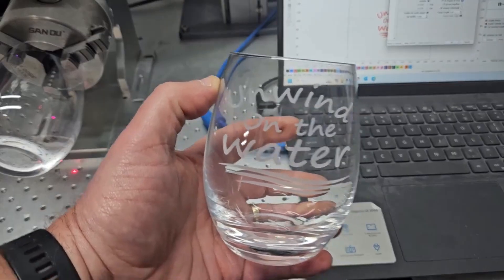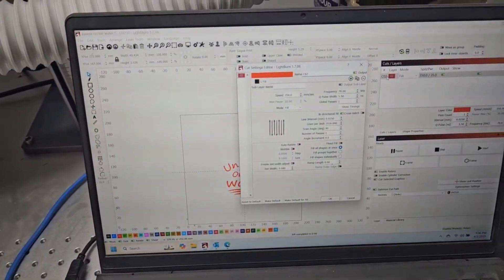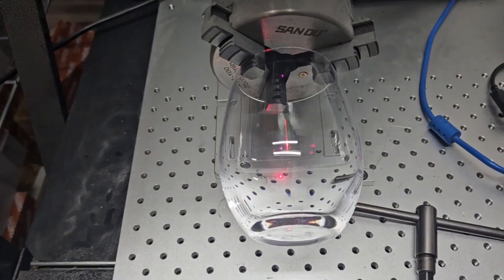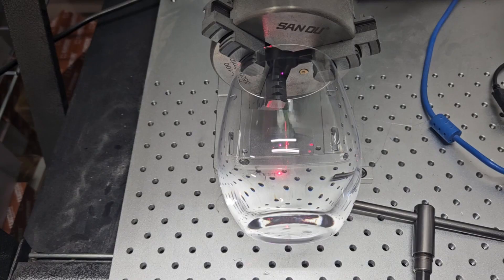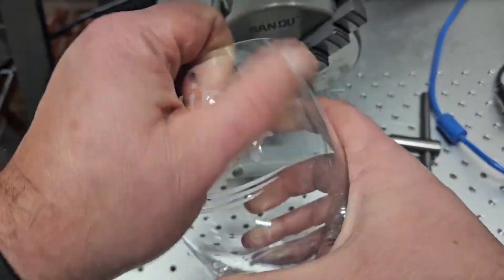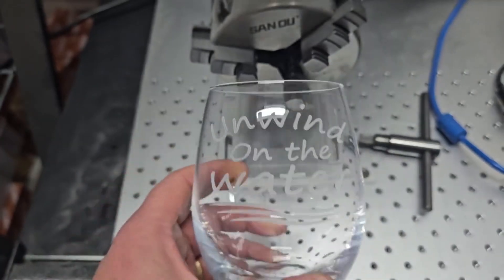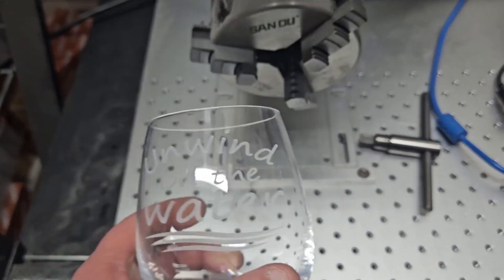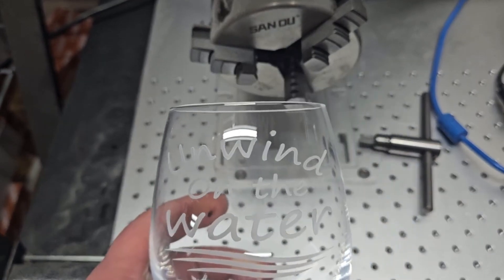How to Laser Engrave a Wine Glass | 15W UV Laser | Settings Included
Watch us engrave a 15oz Stemless Wine Glass using a 15W UV Laser. Settings are shown in the video.

Join our Facebook group where we talk about settings for products and all things lasers!